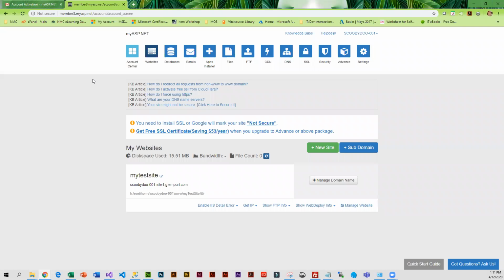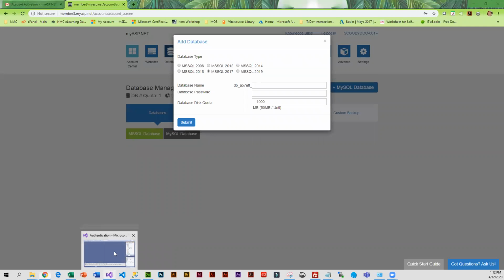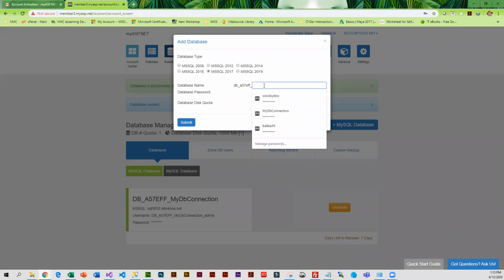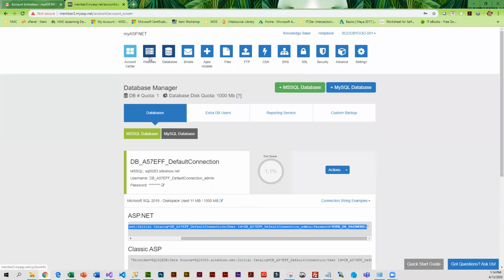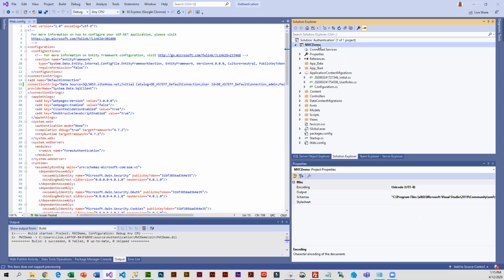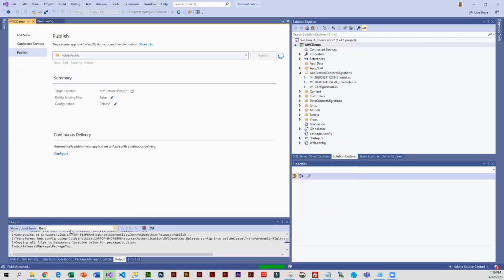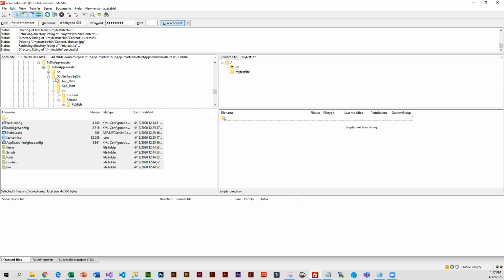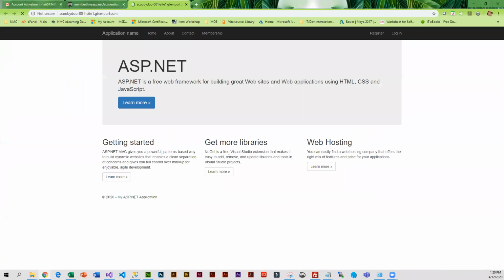MVC5 Deploy Authentication to Existing Site